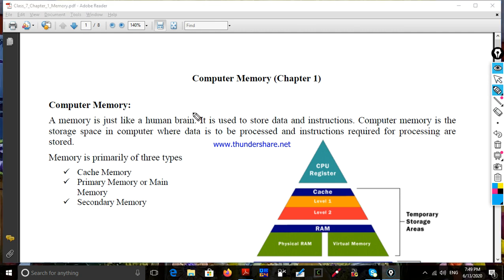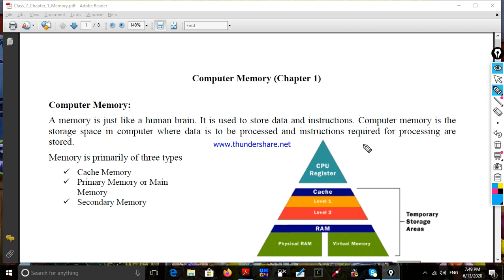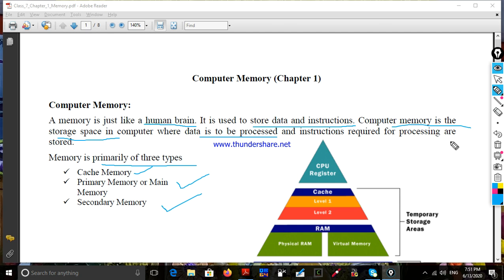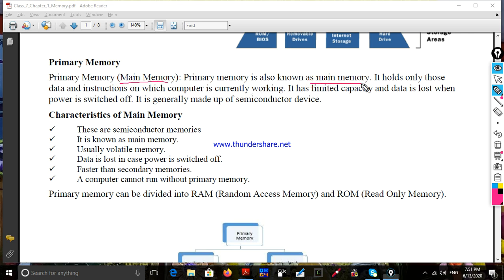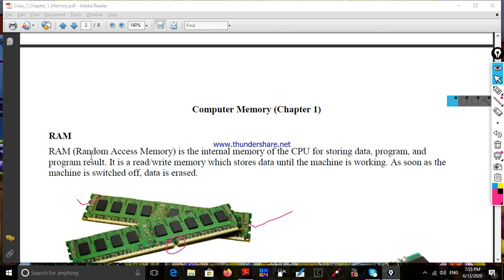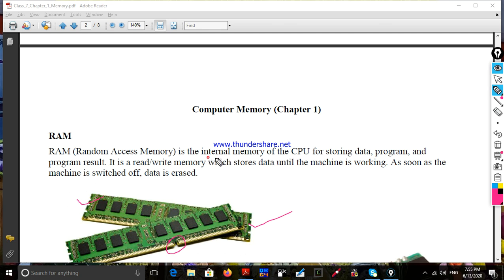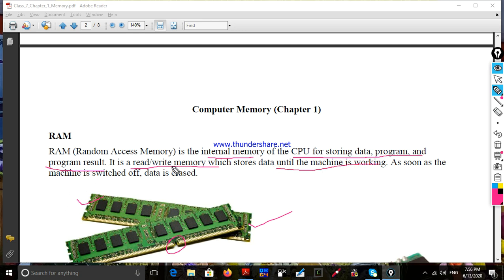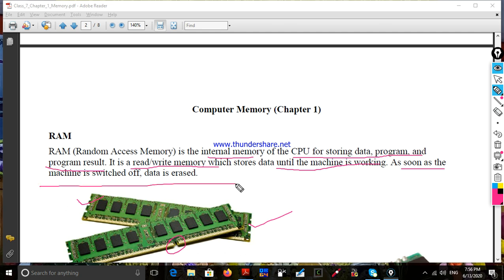Class VII COMA || Computer Memory || Part 1 || 29-01-2024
COMPUTER MEMORY, PRIMARY MEMORY, RAM